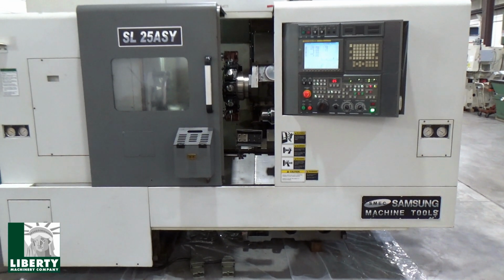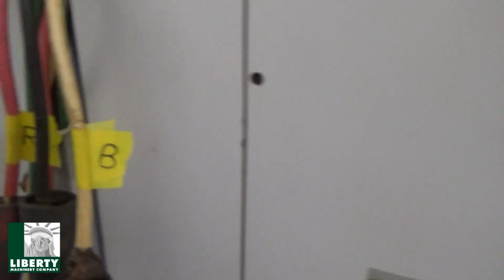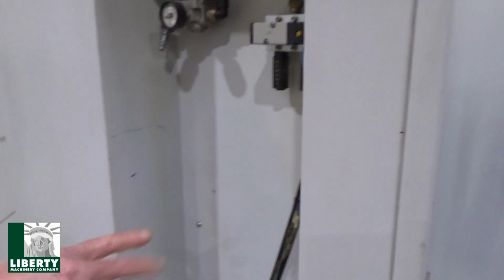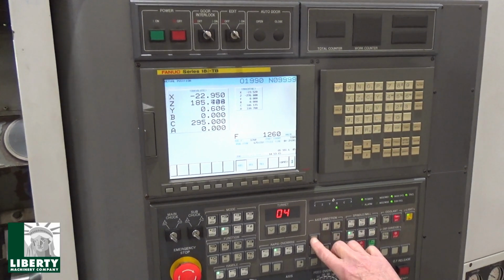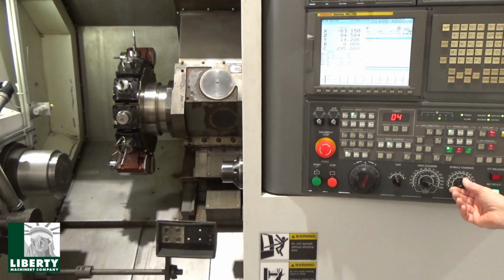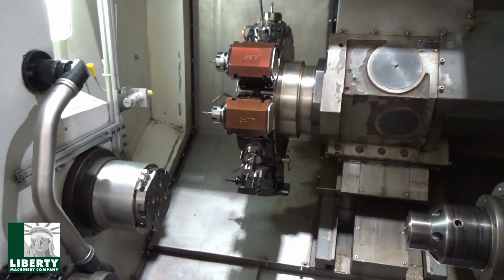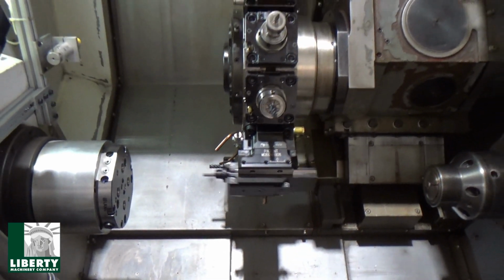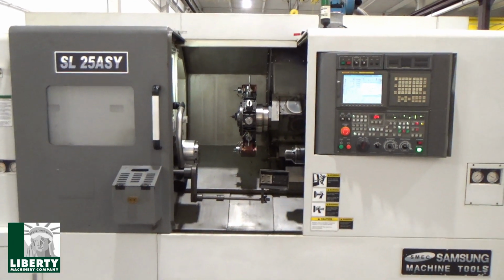Samsung SMEC SL 25ASY CNC Turning Center w/Sub-Spindle & Live Tooling - Liberty #51377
You're viewing our Samsung SMEC Model SL 25ASY CNC Turning Center w/Sub-Spindle & Live Tooling - Liberty #51377.